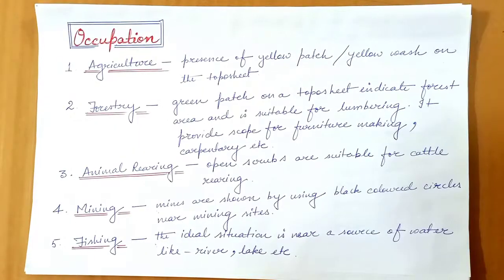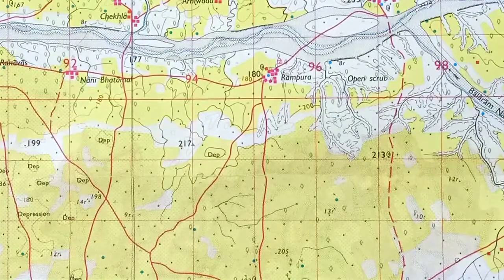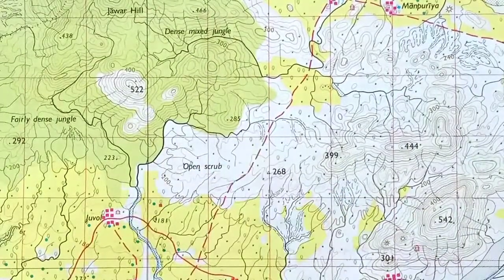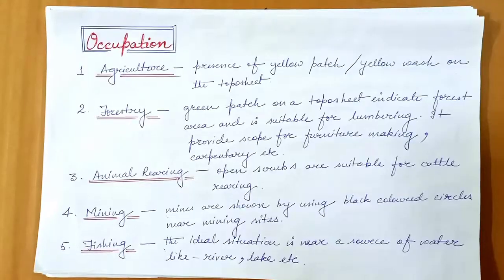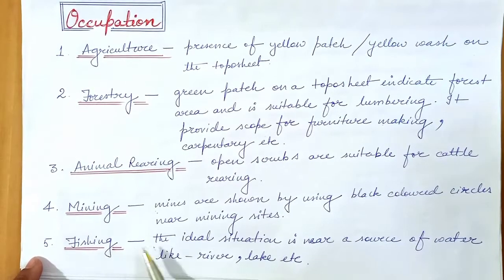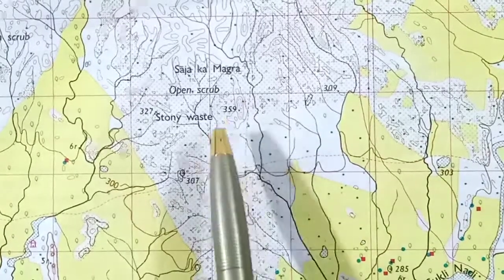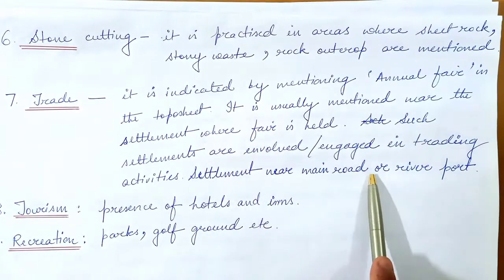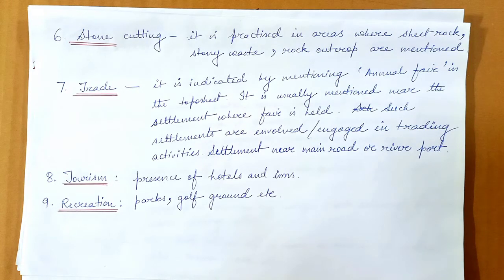LESSON16 OCCUPATION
TOPOGRAPHY FOR GRADE X